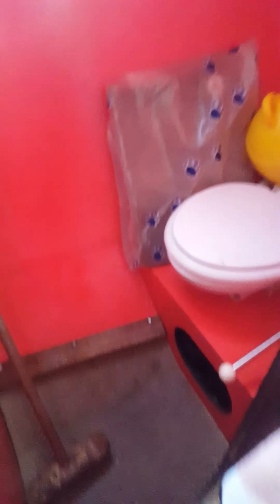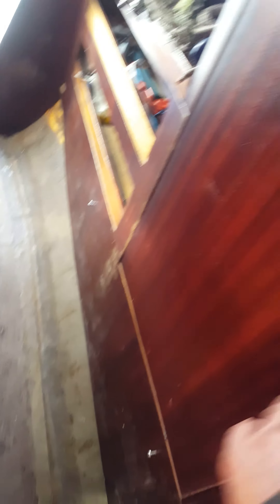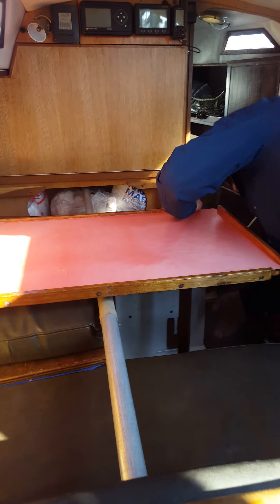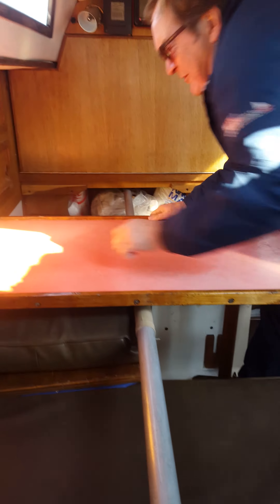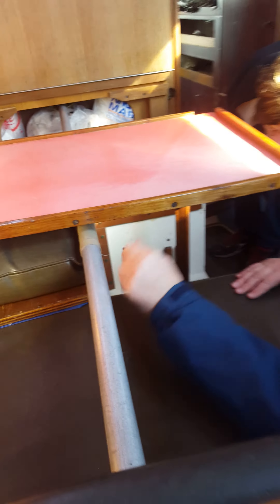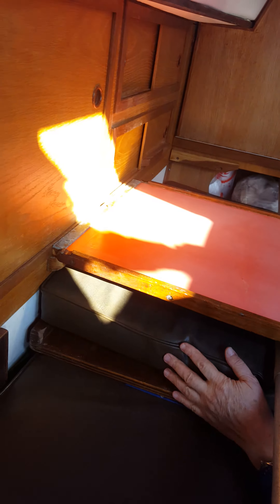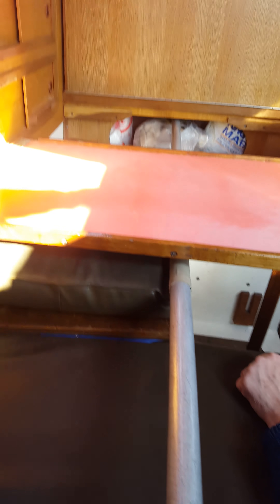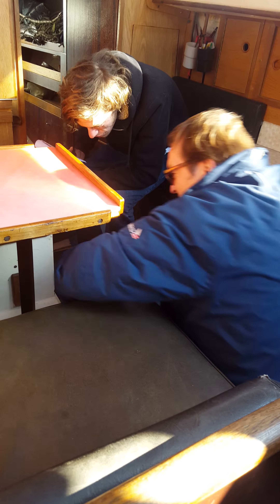Cap'n Craig's Varne 27? Pt2